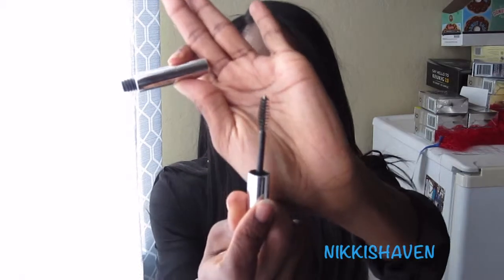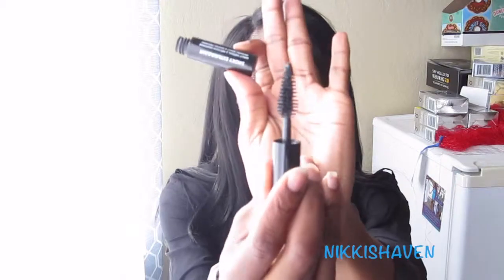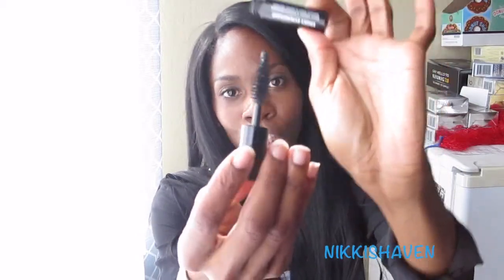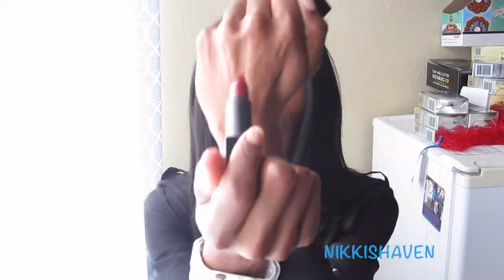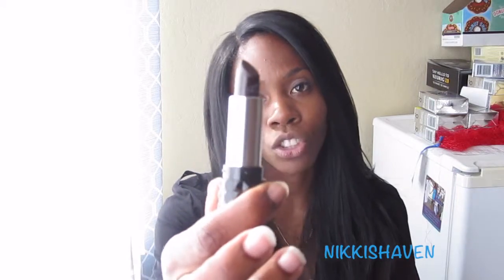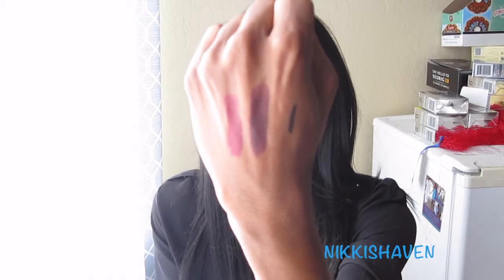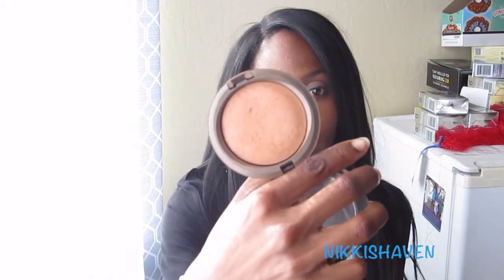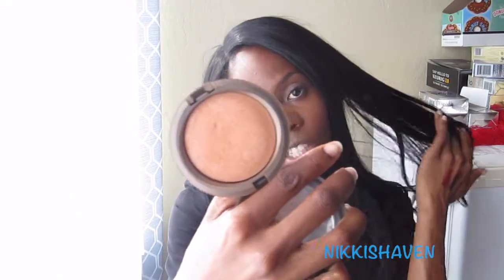2014 Beauty Favorites | Nikki's Haven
Products mentioned:
Loreal Voluminous Smoldering Eyeliner
Anastasia Beverly Hills Clear Brow Gel
Maybelline Eye Studio Brow Pencil
Makeup Forever Smoky Extravagant mascara
NARS Audacious Lipstick in Charlotte
Kat Von D Studded Lipstick in Homegirl
Sigma Flat top Kabuki F80
Mac MSF Natural in Deep Dark
Mehron Basic Paradise Makeup Palette
First Aid Beauty Facial Radiance Pads
First Aid Beauty Ultra Repair Cream
First Aid Beauty Purifying Red Clay Mask
As I Am Smoothing Gel
Carol's Daughter Hair Milk Leave-in
Carol's Daughter Macadamia Hold & Control Smoother

Camera Used to Film:
Canon Powershot SD780 IS

Mailing Address:
Dominique Jackson